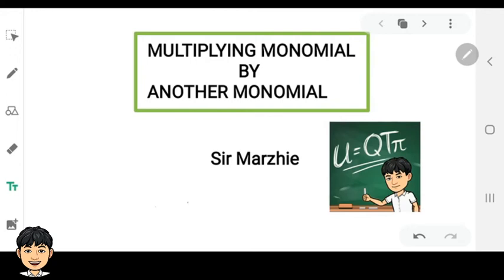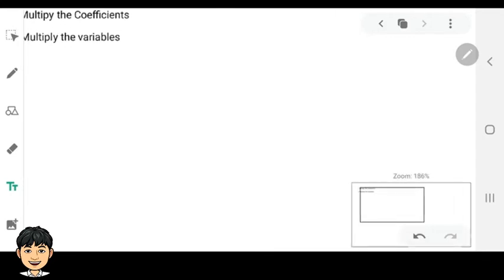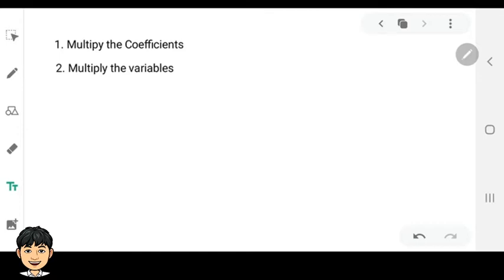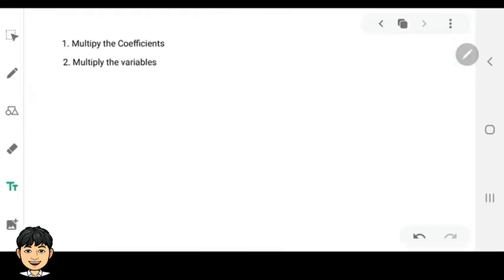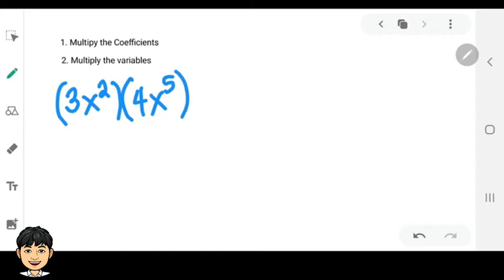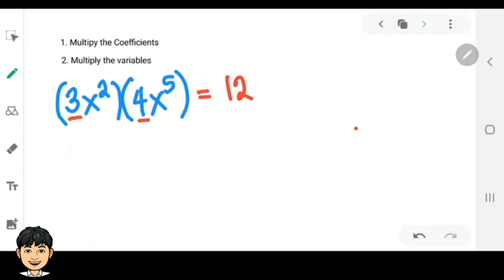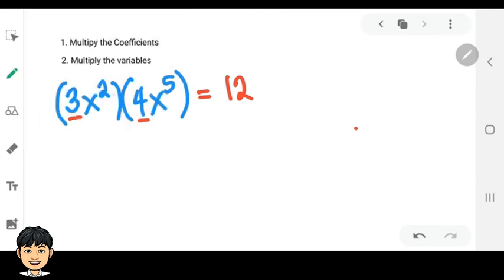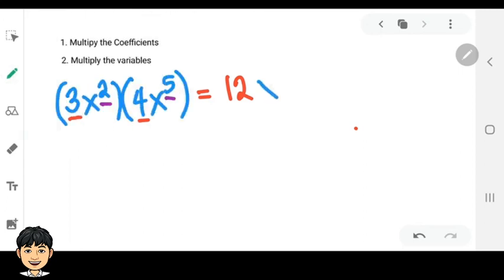Multiplying Monomial by Another Monomial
Elementary Algebra: Multiplying Monomials